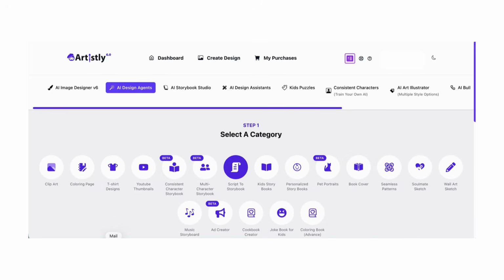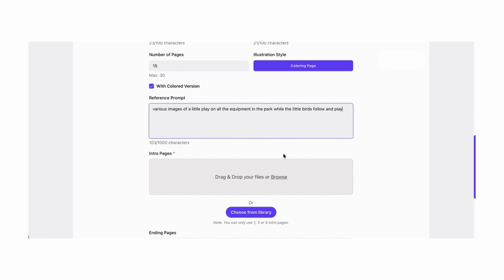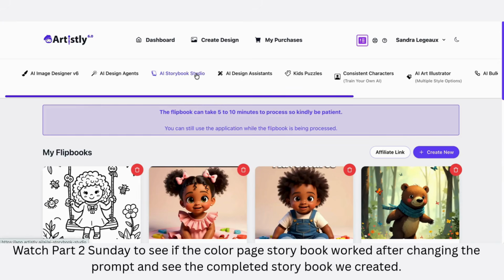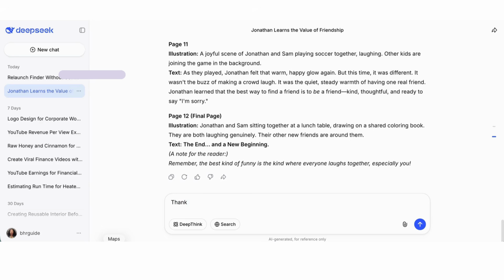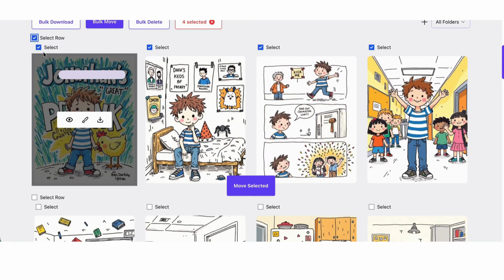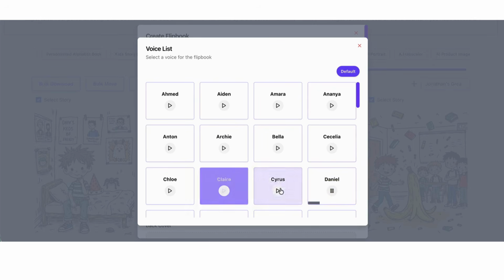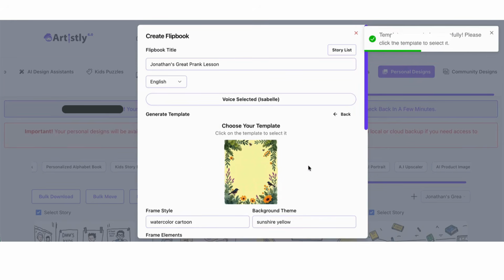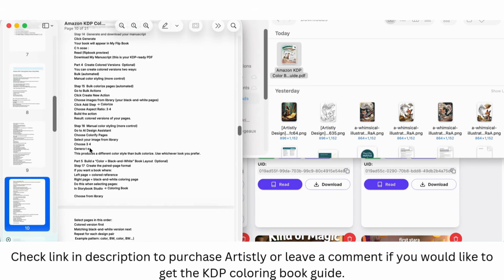Make Children's Books Fast with Artistly (Full Walkthrough)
In this video I will show to how to format a book for amazon KDP and how to create color books in Artistly 6.0 with it new coloring book features. Plus a new review of artistly 6.0.

✨ Unlock the power of AI-generated art to create stunning, sellable digital products from scratch! In this step-by-step tutorial, I’ll show you the exact process to create a magical children’s storybook and a matching coloring book using DeepSeek and Artistly AI.

Whether you're a complete beginner or a seasoned creator, this workflow will help you turn your ideas into professional books ready for Amazon KDP. Get ready to streamline your creative process and explore the future of content creation!

📚 What You’ll Learn:

✅ How to brainstorm and write a consistent story using DeepSeek.
✅ How to Create a Storyboard in Artistly to plan your book visually.
✅ A full Artistly AI review and walkthrough of its powerful features.
✅ How to create a storybook with Artistly 6.0 - from generating characters to building scenes.
✅ How to format my book for KDP and how to format a book for Amazon correctly (crucial for approval!).
✅ My tips for creating interiors and covers that look professional.

✅ Stop Wasting Hours—DCT’s AI Tools Automate Your Digital Business (No Coding Needed!)
✅ The Clipart Goldmine!